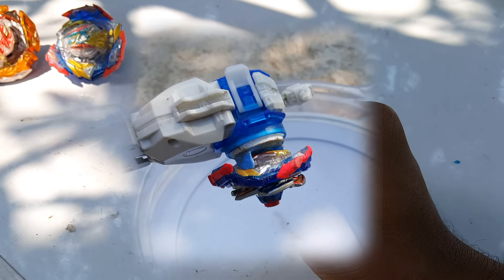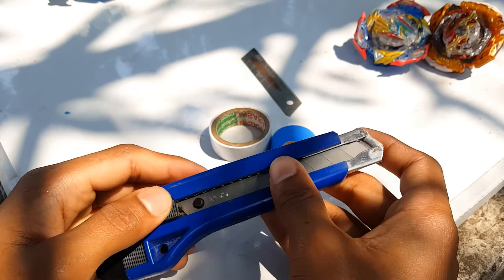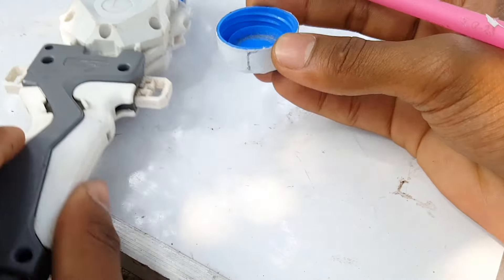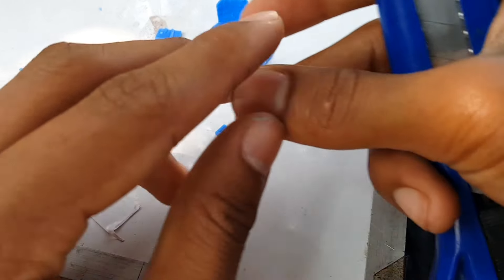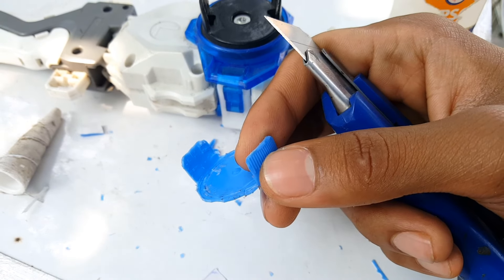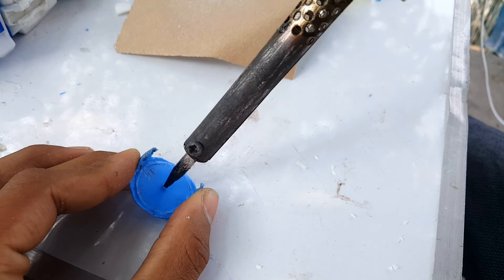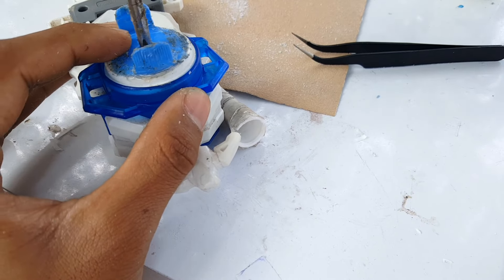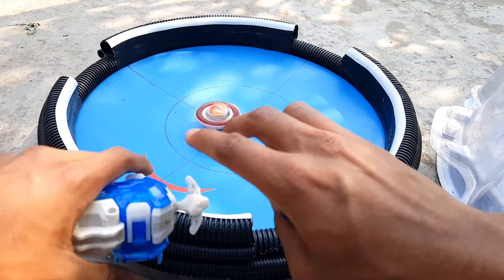Make a Real Beyblade Burst Prong/Holder Using Bottle Cap 😏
how to make beyblade burst beyblade prong or beyblade Holder With Bottle cap | How to make beyblade burst Prong at home | How to make beyblade prong

learn how to make beyblade prong at home using bottlecap. i have crafted a beyblade prong or diy beyblade Locker for burst beyblade